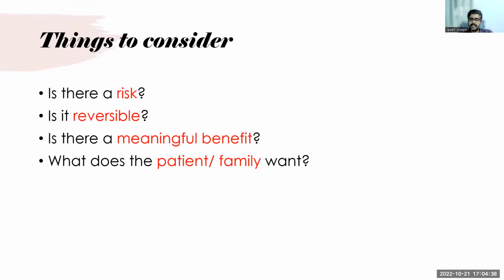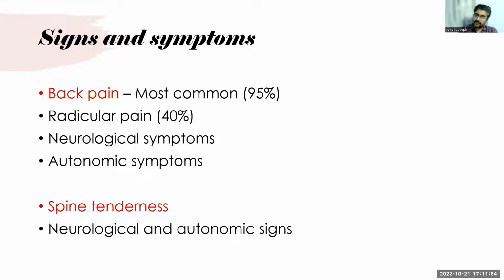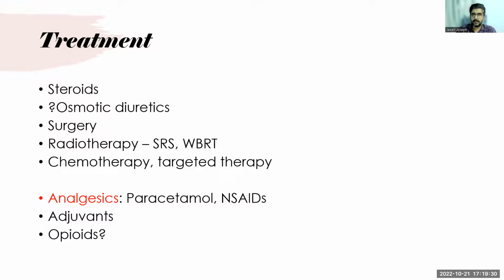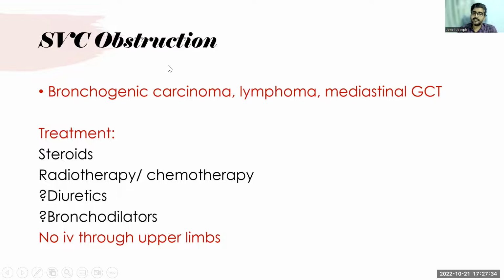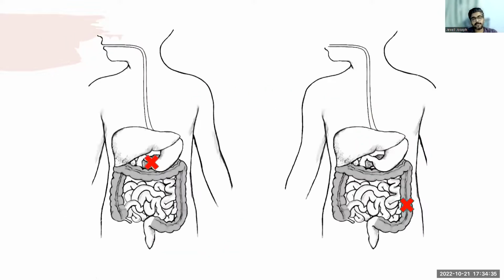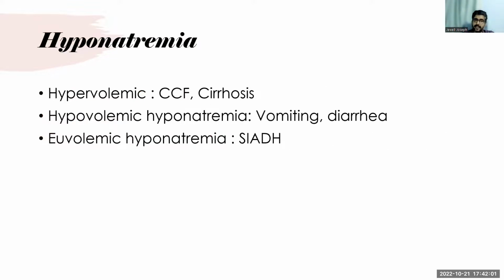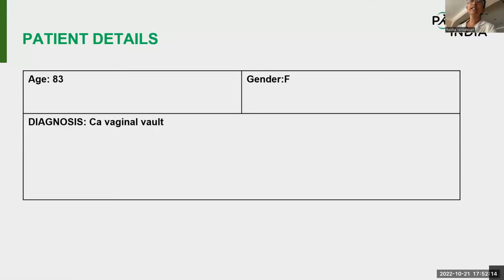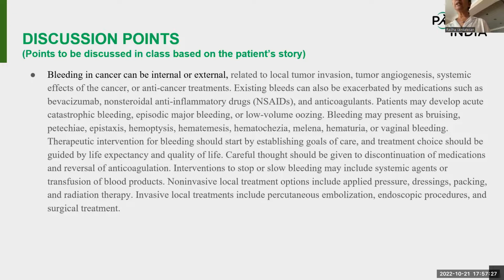TIPS-ECHO Season 118: FCPM 25 Session 16 | Palliative Care Emergencies | Dr Jewell Joseph